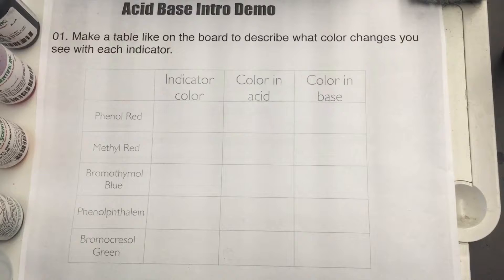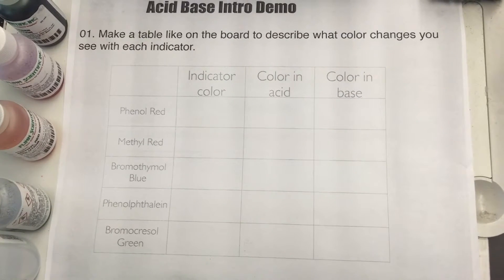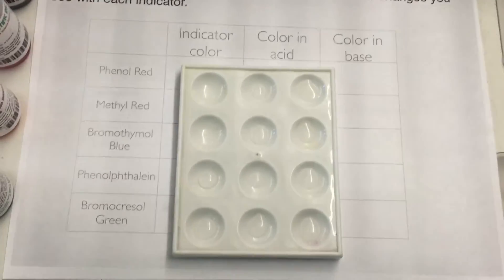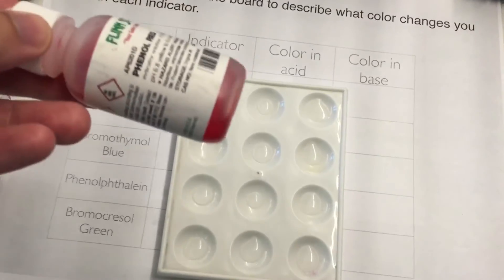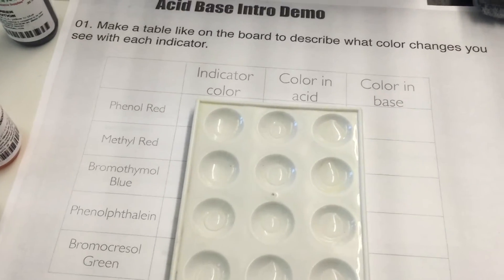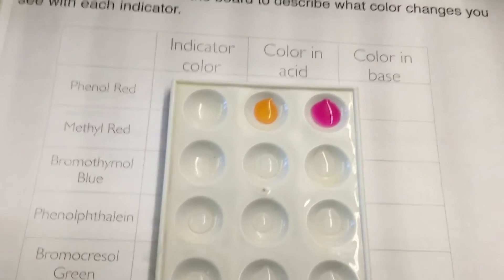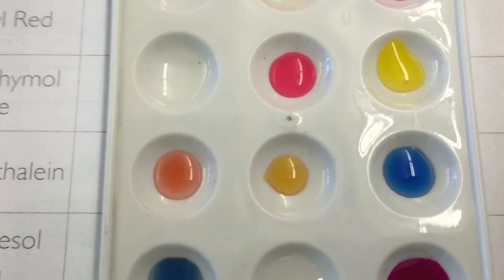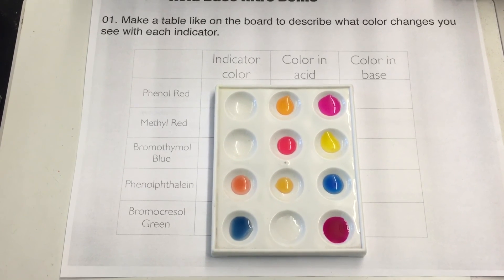How Do Acids/Bases Affect Indicators?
This is a short demonstration of the effects of acids and bases on various indicators. The acid used is 1 M hydrochloric acid and the base used is 1 M sodium hydroxide. The indicators are listed in the video in the table: phenol red, methyl red, bromothymol blue, phenolphthalein, and bromocresol green! It is a quick and fun demonstration.

Curious about what's going on? Well, here are some clues!